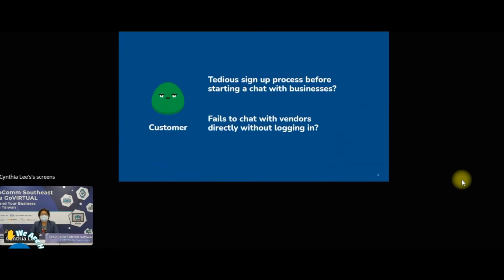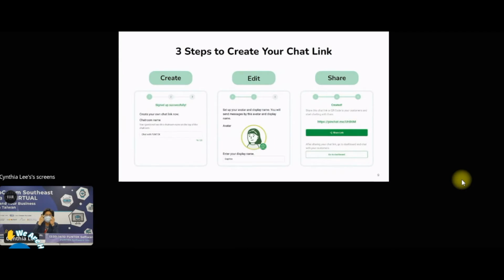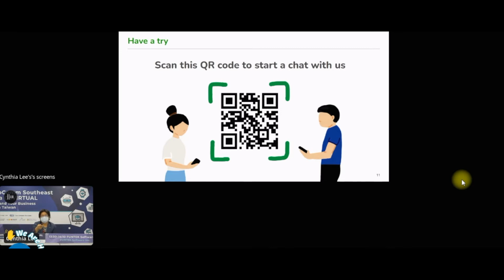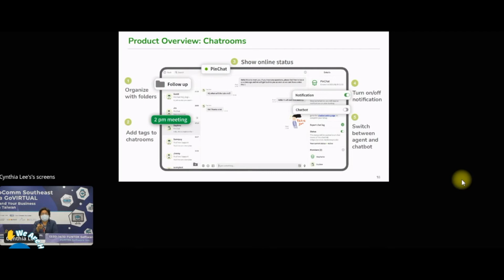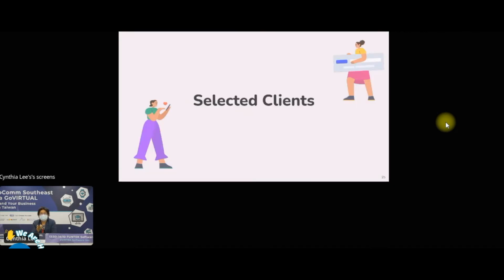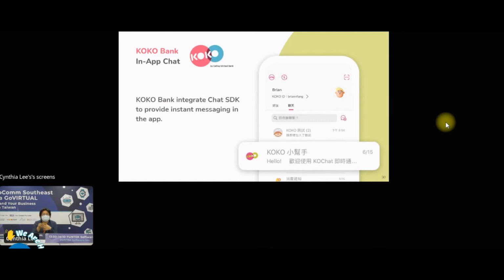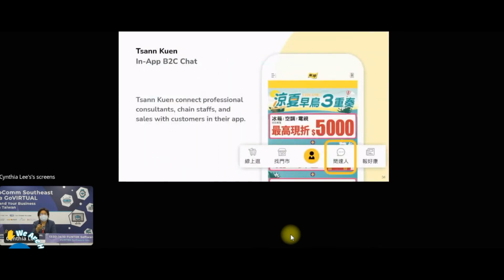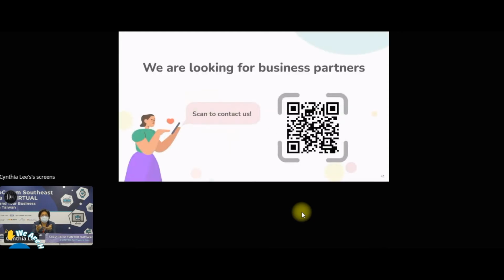FUNTEK Software Inc. | InfoComm Southeast Asia 2021 GoVirtual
FUNTEK Software Inc. has designed a "scan and chat" communication interface that also connects to payment, and the application has been launched in 24 countries.

樂堤科技(FUNTEK Software Inc.)打造設計創新的「隨掃即聊」通訊介面並串接金流，目前已前進24國市場。

Here is FUNTEK shares their business ideas and technological solutions and business models.

*Video quality may fluctuate speaker-to-speaker due to the internet connection, we appreciate your understanding.

The Taipei Computer Association (TCA) actively promotes the development of Taiwan's ICT industry and establishes international connections. The Association has set up the Secretariat of the Global Smart Cities Alliance and an international collaboration center to facilitate the introduction of excellent solutions developed by domestic industry players overseas. The Associations invites 6 excellent members of GO SMART from Taiwan to participate in InfoComm SEA 2021.

台北市電腦公會積極推動臺灣資通訊產業發展並創造國際鏈結，不僅營運有全球智慧城市聯盟(GO SMART)秘書處，亦設置國際合作中心，即是為了將這些鏈結轉化為助力，推動我國優秀的解決方案輸出海外，因此也把握這次機會，邀請了六家優秀的GO SMART臺灣產業會員以及夥伴，共同在InfoComm SEA 2021中展出。

連線畫質將因各講者網路連線品質而有所不同，還請見諒。